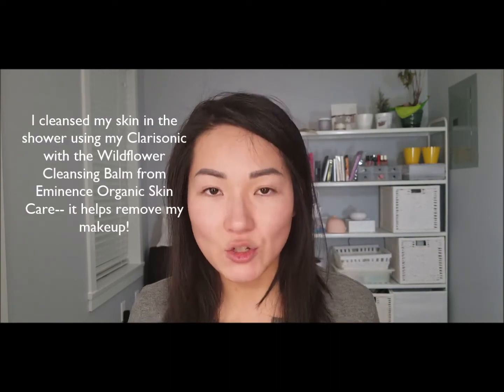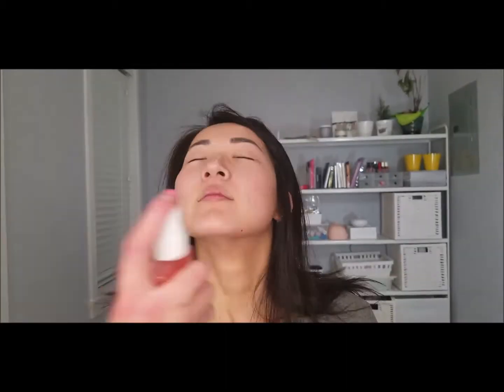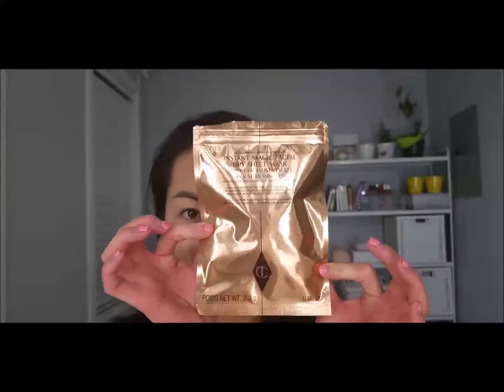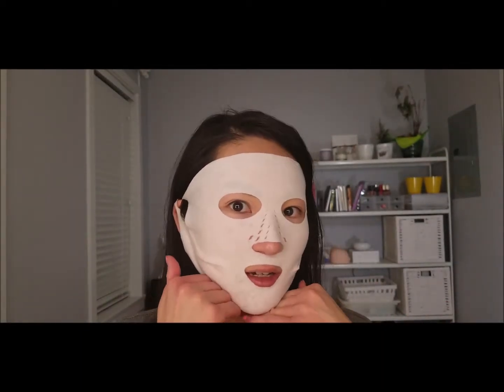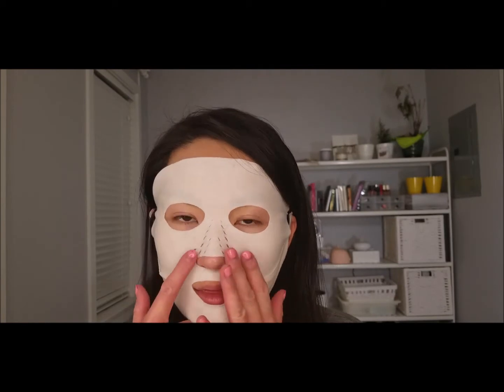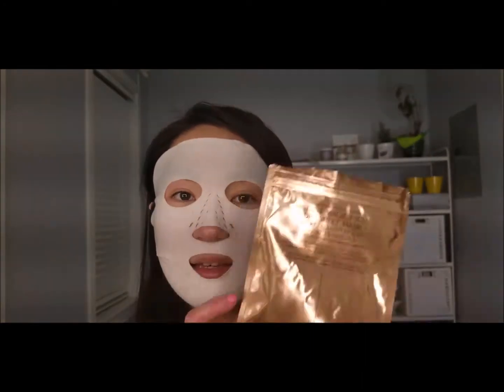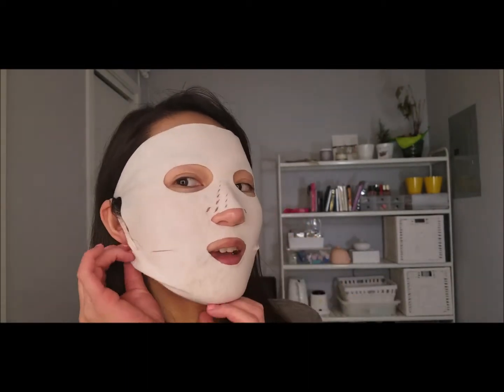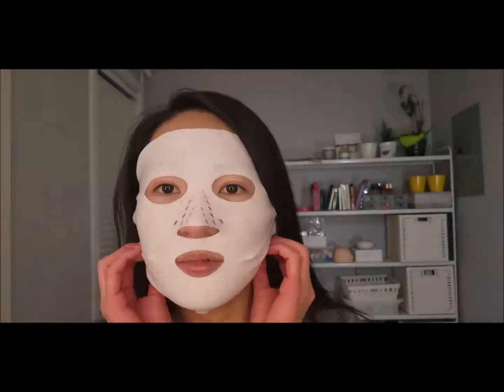Nighttime Skin Care Routine for Combination Skin: How to get Natural Glowing Skin!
Hi everyone!

It's Dee again :) This video is to introduce the products that I am currently using at night time for my skin. I generally have normal to dry skin, but I am pretty combination around my T-Zone. These products give me super hydrated skin without making me look super shiny and helps fight any breakouts that I may get. I have listed the products below!

What do you use at night?

Dr. Roebuck's- Ningaloo Firming Serum